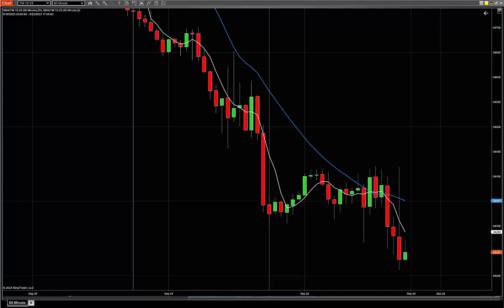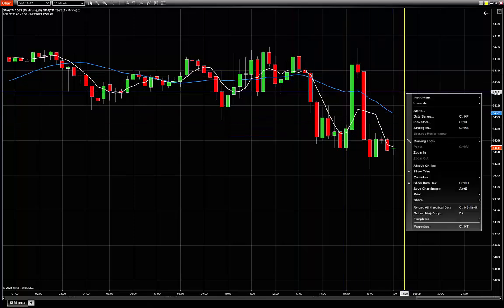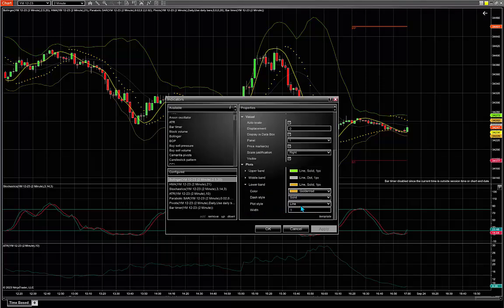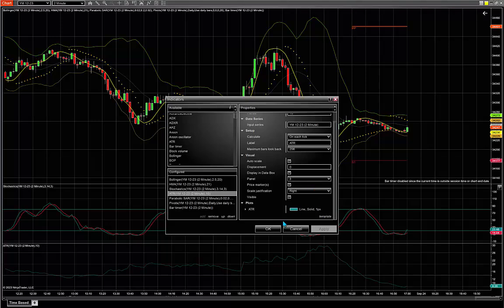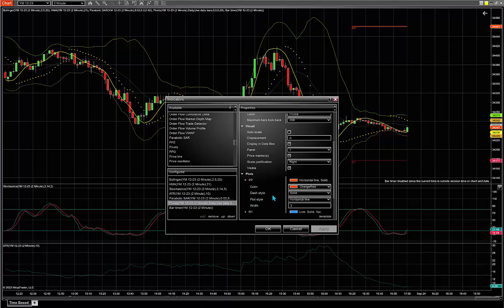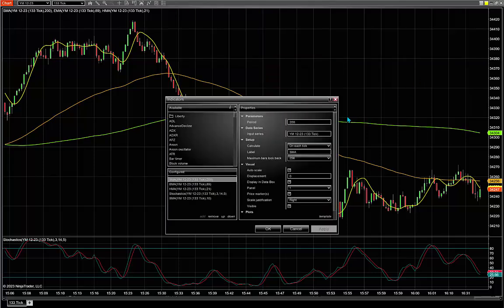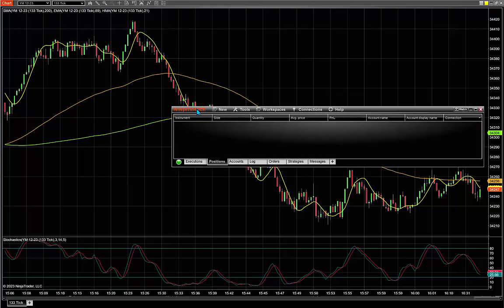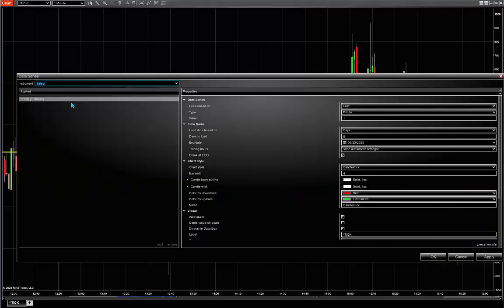Chart Setup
This video displays the indicators and time frames of the Dow Futures we use in our day to day trading on NinjaTrader